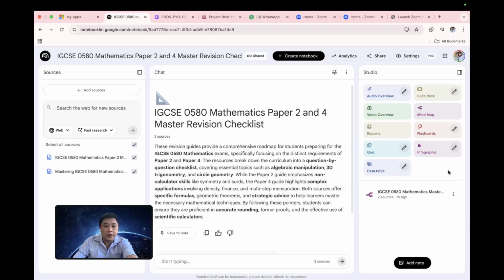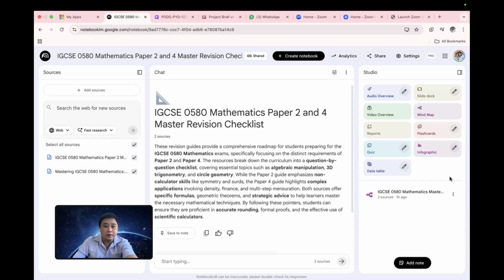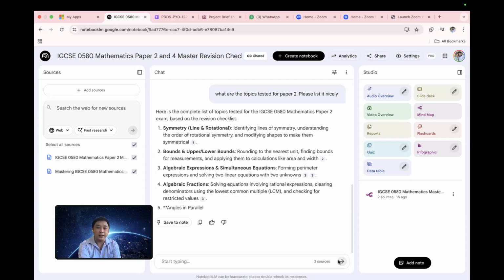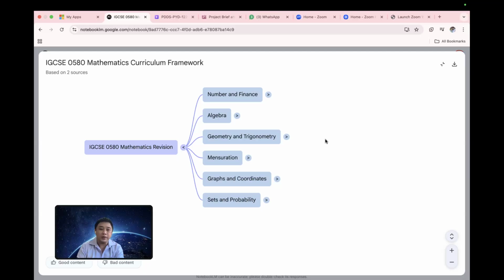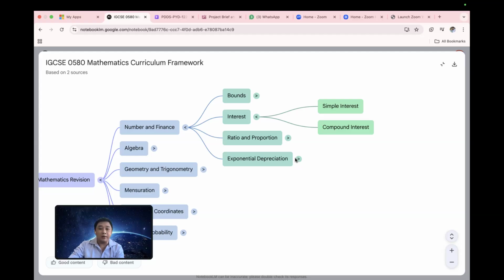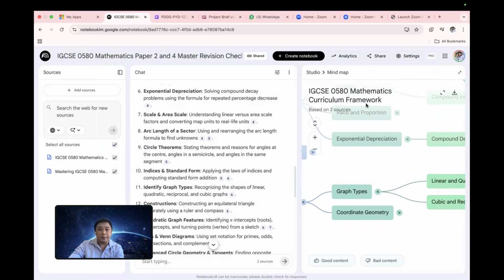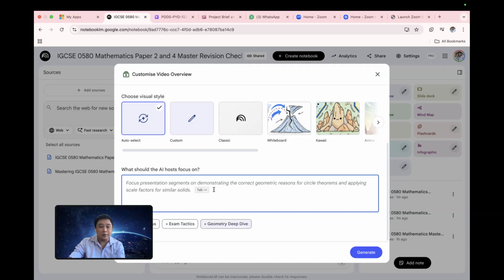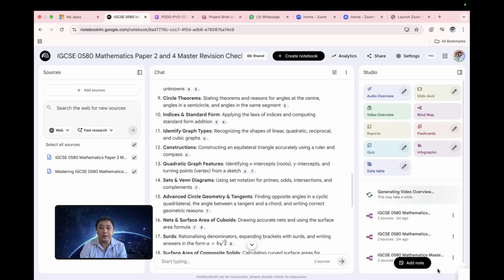Using Notebook LM for Exam Preparation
I explained how to use Notebook LM for exam preparation. I demonstrated accessing topics through prompts and exploring the AI-generated mind map. I showed how to create customized study materials like videos and flashcards.